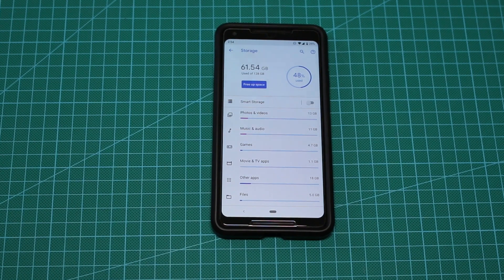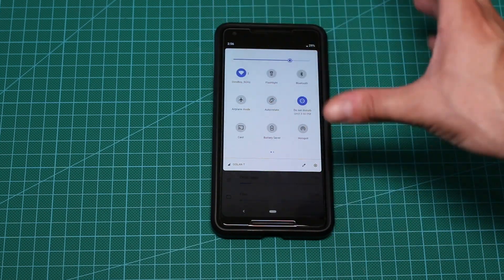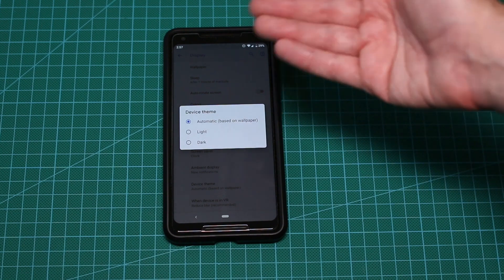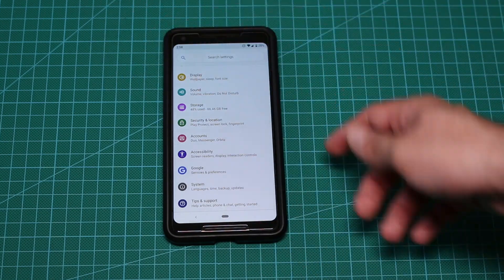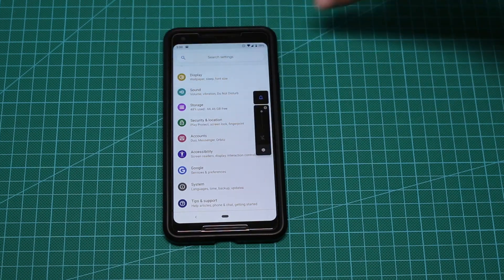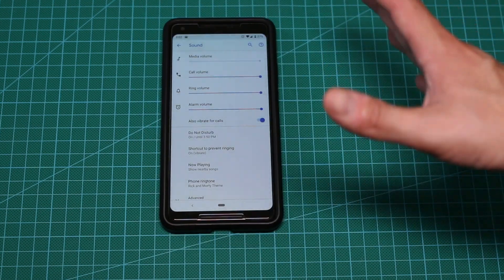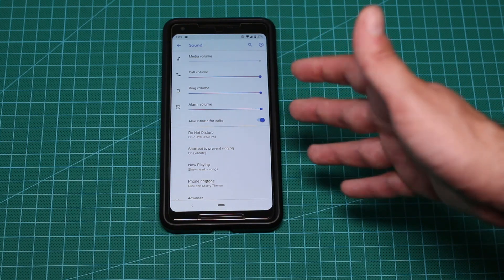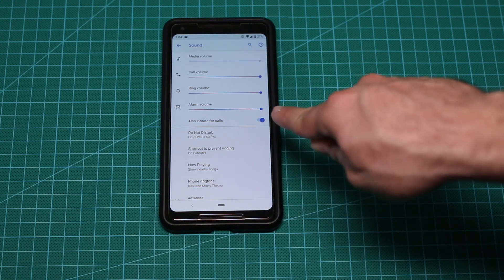Android P DP4 (beta 3) - what's new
Almost the final version of Android P.
some improvements and a new BIG issue.